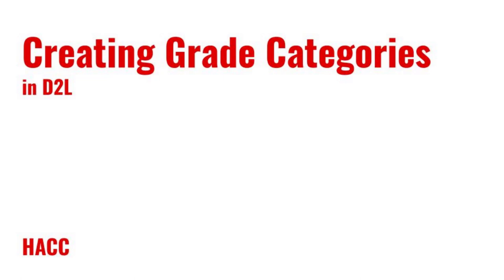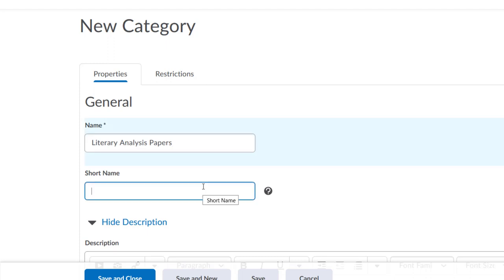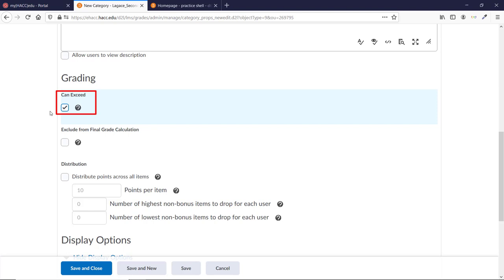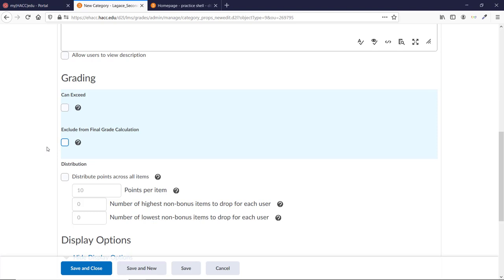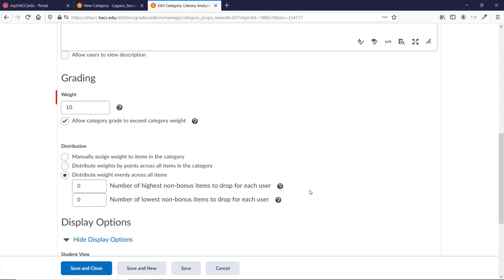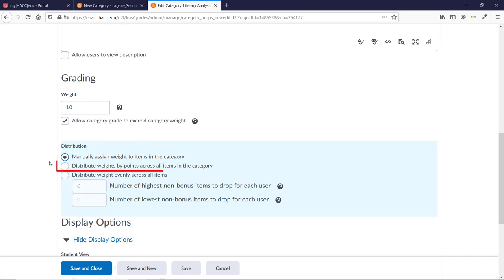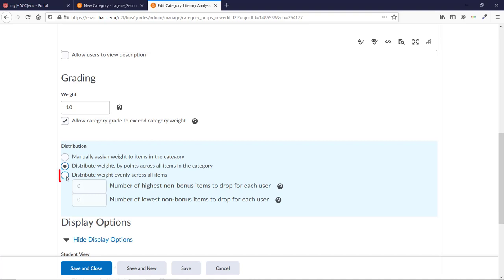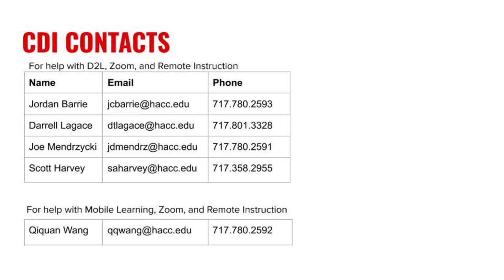Creating Grade Categories in D2L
This video will show you how to create grade categories for either weighted or points-based gradebooks, and how to add grade items to the category. It also discusses how to have D2L automatically drop highest and/or lowest grades.